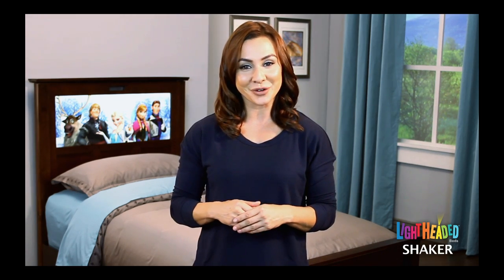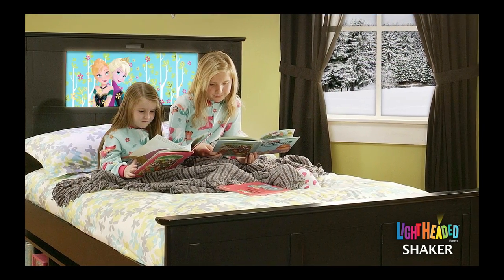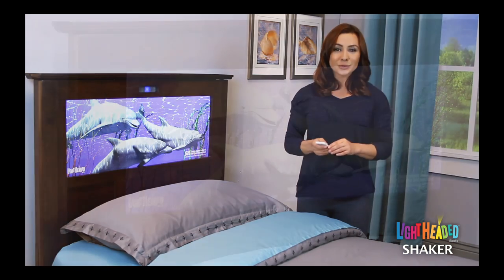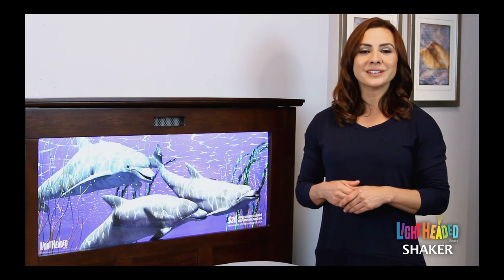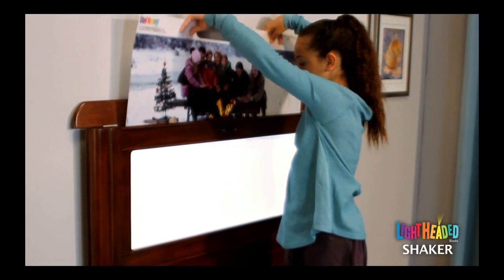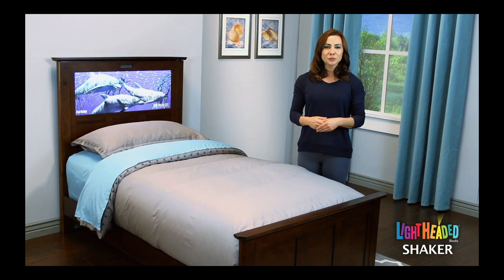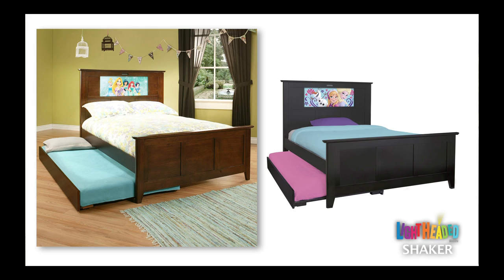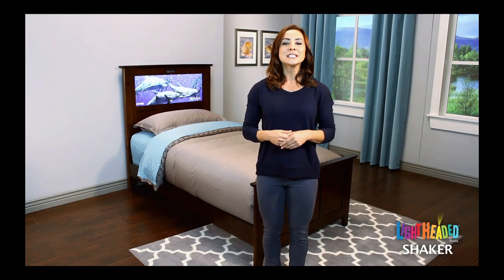LightHeaded Shaker Bed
Expertly crafted, the "Shaker" LightHeaded Bed seamlessly merges traditional Mission style furniture construction and style elements with 21st century remote controlled lighting technology to create a new generation of personalized children's beds.

LightHeaded™ Bed Purchase Includes:

LightHeaded™Bed - Headboard with patented LightPanel™ already installed and ready to simply plug in and switch on.

Footboard with built in HeadLight™ Storage.

Dual height hook on wood side rails.

Slat-roll foundation is designed for use with or without a box spring.

Multi-function remote control.

Starter HeadLight™ Image.